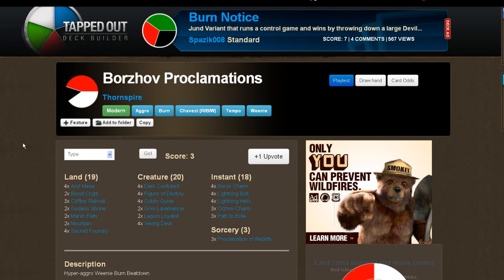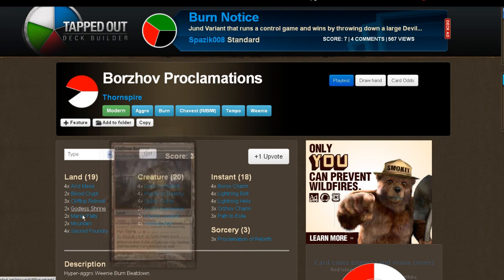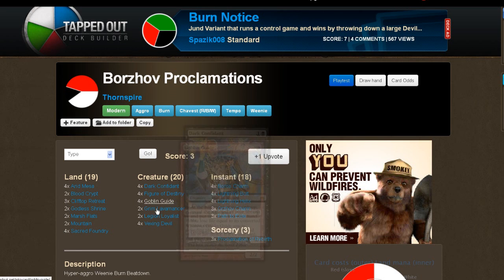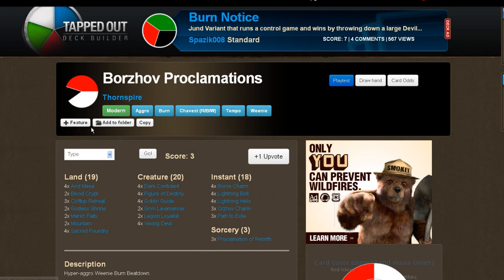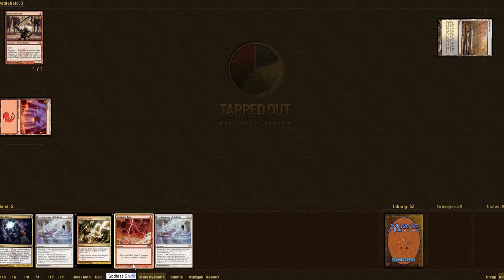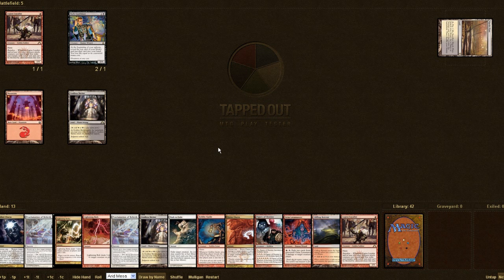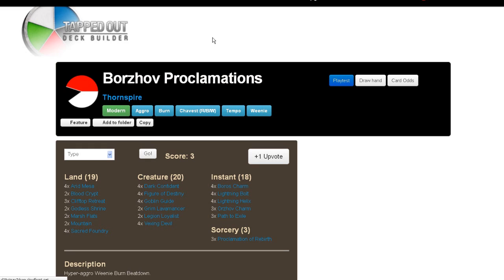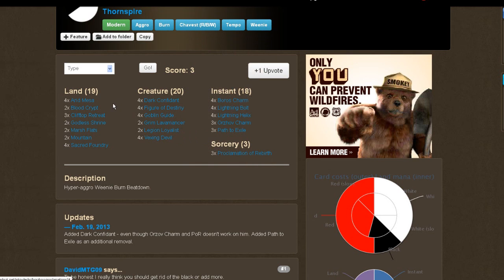RDotM Spotlight: Borzhov Proclamations by PhlegethonianStream - Magic the Gathering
Today's spotlight is Borzhov Proclamations by  PhlegethonianStream!

If you like this deck, give it a thumbs up and  be sure to head over to facebook on the official rogue deck of the month thread and tell us what you like about this deck!

Or at reddit

Interested in entering your rogue deck? Please read the contest rules below!

This contest is for (1) Sorin Vs Tibalt Duel Deck. Read the description below to find out how to enter:

Step 1. Tell us why you deserve Rogue Deck of the Month.

Step 2 choose a media. Be Creative. Make a video or video response with your Rogue Deck. This doesn't have to be on MTGO. You could tape a game with your friends or playing at your local fnm.  OR create an article or blog about your deck, describing what makes it unique and how it works.

Step 3. Create a decklist by using a site that supports decklists like tcgplayer, tappedout.net, deckbox.org or deckstats.net. Be sure to provide us with the link. Make sure that somewhere in the title or description you include that this is for "Rogue Deck of the Month" for roguedeckbuilder.com.

Step 4. Promote your deck! Link it everywhere. Use reddit, facebook, twitter or any other social media to make sure that your deck is getting the exposure it deserves. Get your friends to come vote in the poll. Discuss your deck and be active in the competition! Although the poll won't ultimately determine the winner, it will definitely help persuade me on which deck is deserving of the title. BE CREATIVE!

Currently we are looking for a sponsor for subsequent videos and competitions!